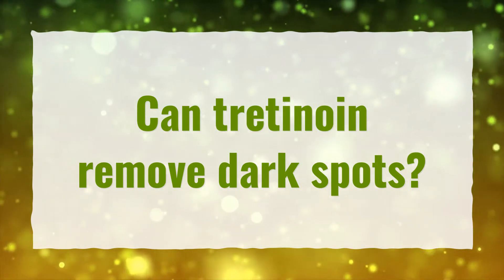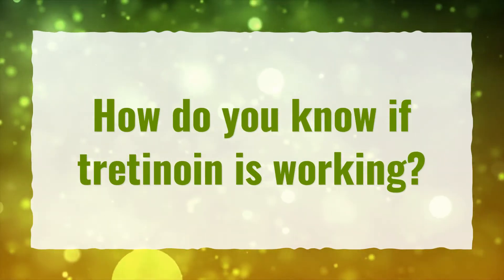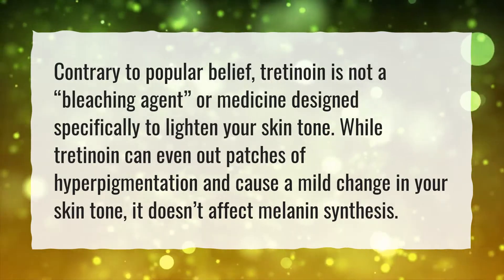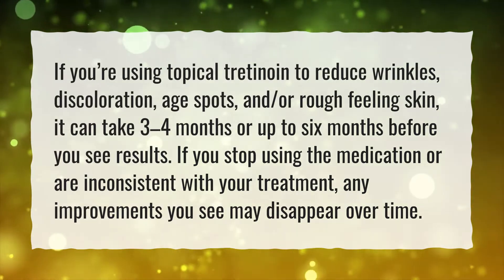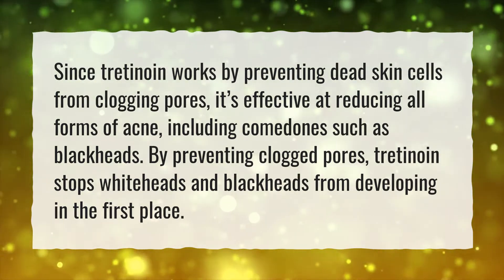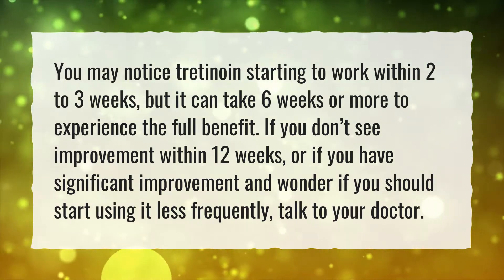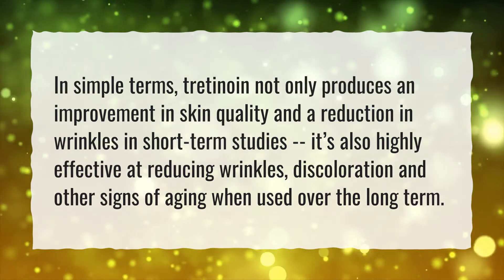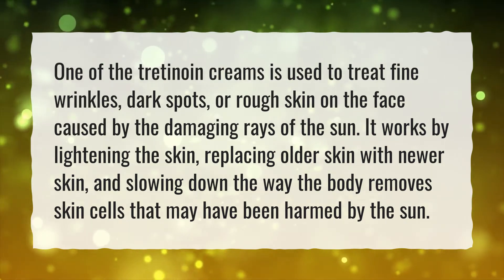Can tretinoin remove dark spots?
More About What Does Tretinoin Cream Do • Can tretinoin remove dark spots?